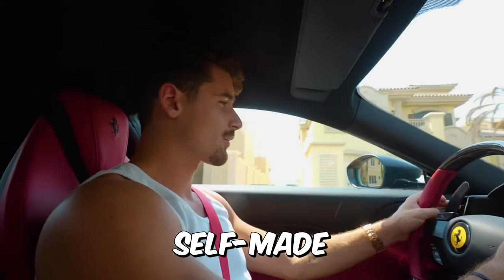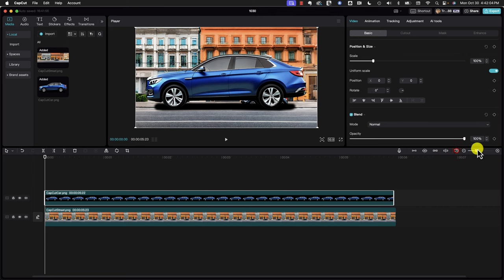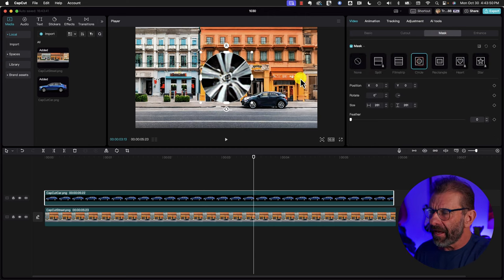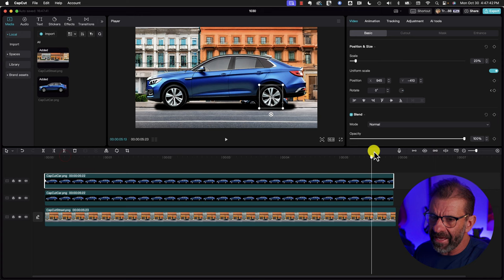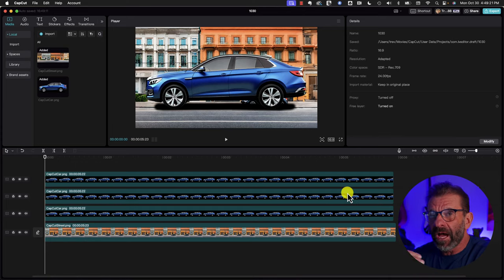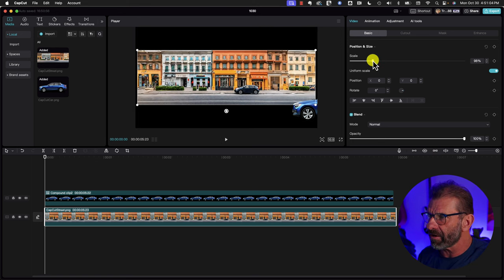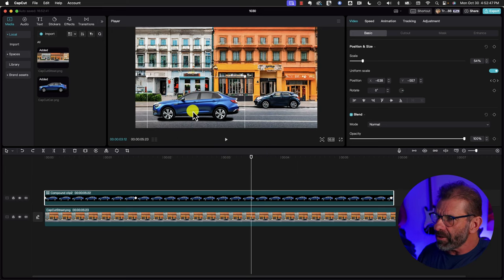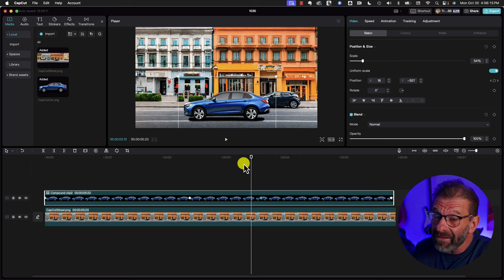How To Edit Like IMAN GADZHI in CapCut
Ya, YOU can Edit like Iman Gadzhi with CapCut.  And create After Effects level animations.

Iman Gadzhi has figured some stuff out. Not only is he worth millions at age 23, but he has millions of subscribers and creates videos that get millions of views.  We can learn a lot from this young dude - like how to make better videos to get more views. And you can do it using CapCut.

I'll show you how to do some intermediate animation right within CapCut to make your videos pop. And get more views. Also, it's fun!

00:00 Who is Iman Gadzhi?
00:45 How to animate like After Effects in CapCut
01:05 Zoom to fit timeline - Shift Z
01:22 How to keyframe position in CapCut
02:01 How to Crop in CapCut
02:26 How to Mask in CapCut
03:32 Animating wheels in CapCut
03:42 Keyframing rotate property
04:35 Duplicate layer hack
05:03 How to create a compound clip in CapCut - Nest Sequence
05:31 Keyframing in CapCut
06:34 Moving the background
07:21 Slow down the car
08:00 Auto Curve / Bezier Curves in CapCut
08:33 Animated Car Made In CapCut!
08:57 AI ImagesCreating your OWN Images and Backgrounds by

Gear I ❤️